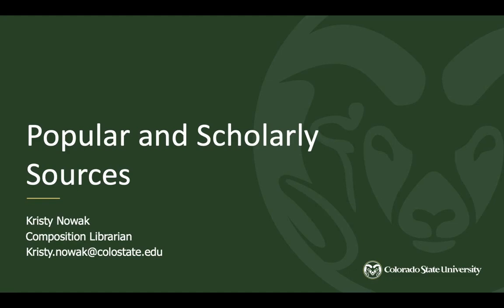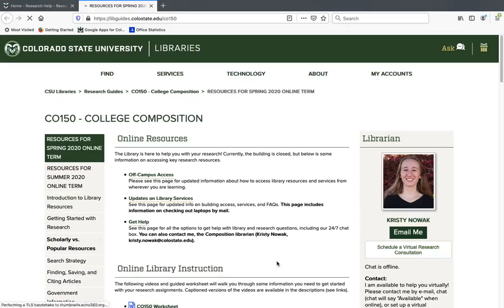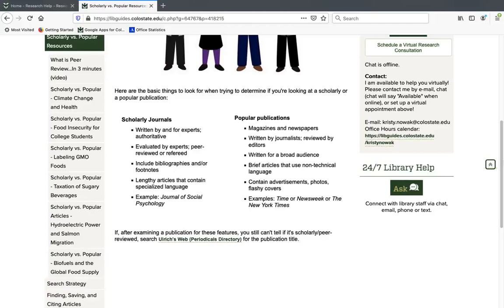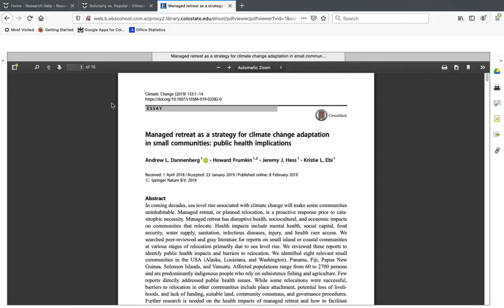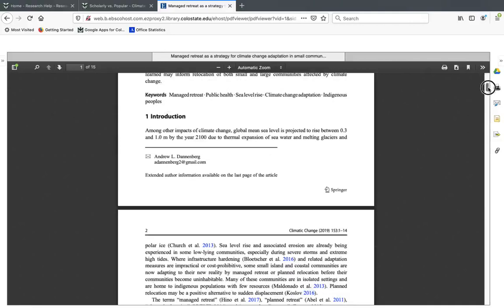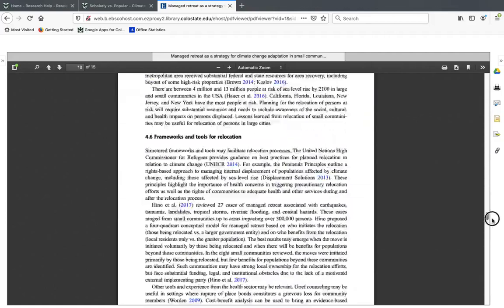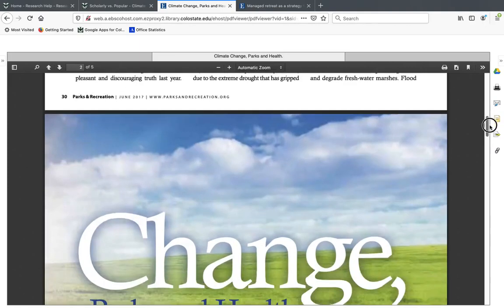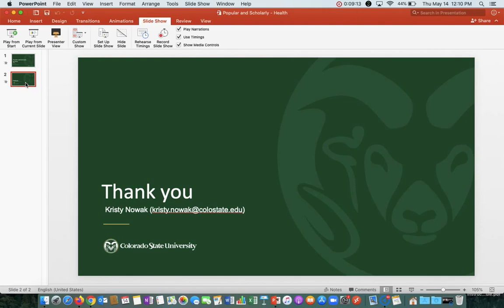Popular and Scholarly Sources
This video defines scholarly and popular articles, and shows examples from the Libraries' databases. This video is aimed at CO130/CO150 students.